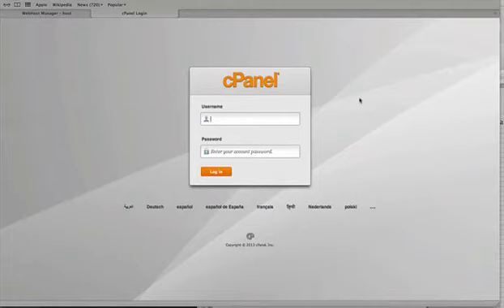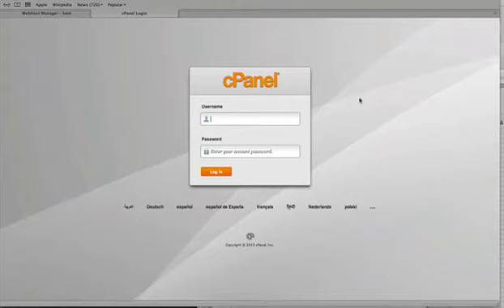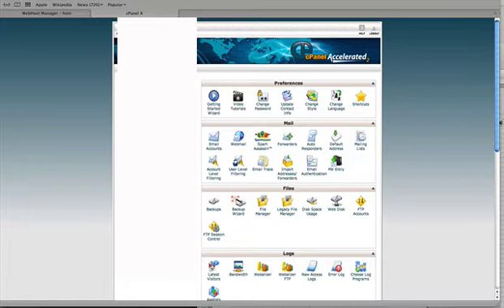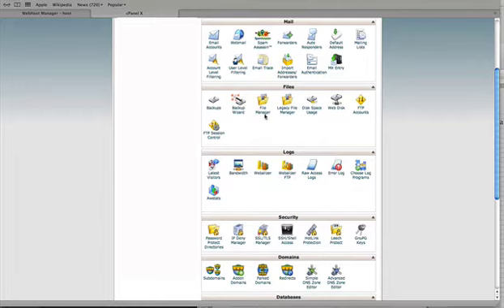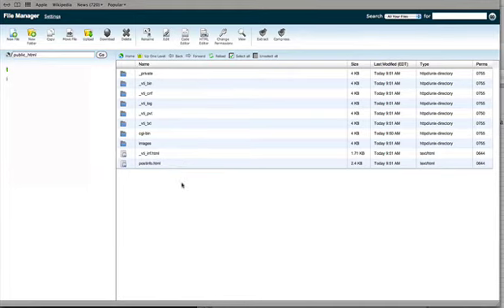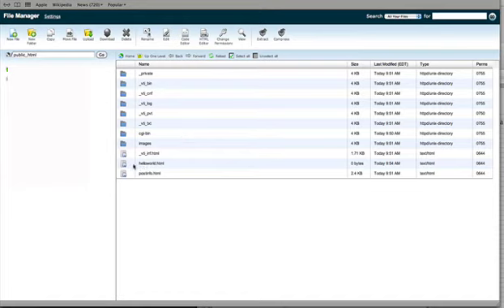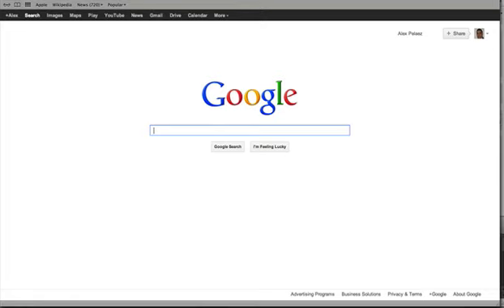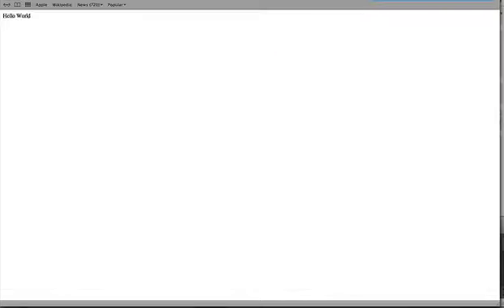IT30 Module 1 Example Web Development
IT30 Module 1 Example Web Development. This video demonstrates how to get to the cpanel and login to your host and upload files.